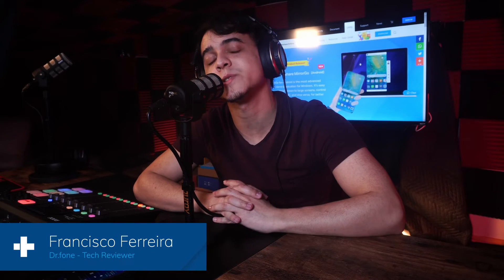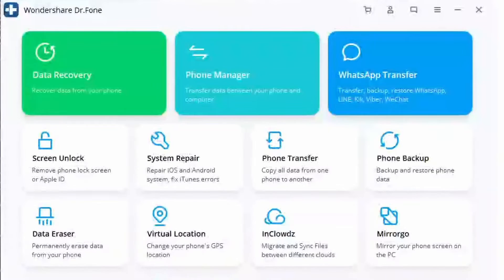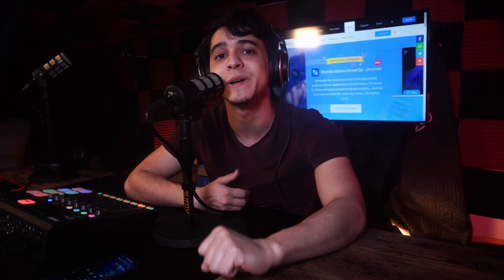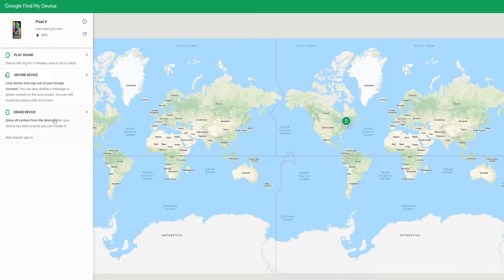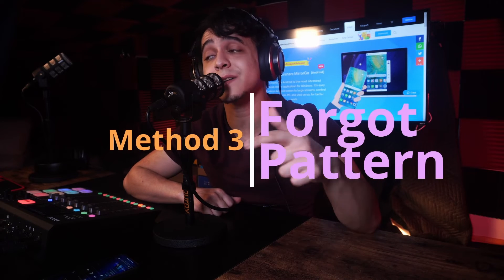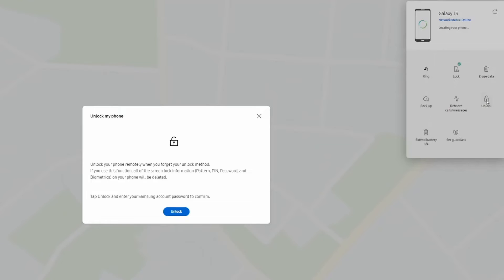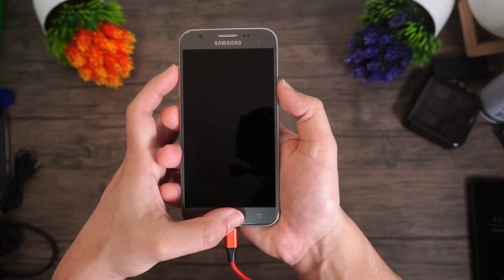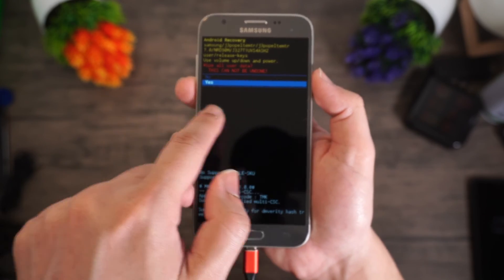How to Unlock Pattern Lock on Android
It doesn’t matter if you have forgotten the password/pattern of your Android device or would like to access someone else’s phone, there are plenty of ways to know how to unlock a phone with a pattern lock. In this video, we will let you know about 6 different ways to perform android pattern unlock without any trouble.

How to Crack a Pattern Lock? Follow the solutions in the video one by one.

Timestamps:
0:00 Intro
0:41 Method 1 Unlock phone pattern via Dr.Fone software
2:14 Method 2-Unlock pattern lock with Android Device Manager
3:21 Method 3-Android pattern unlock using the 'Forgot Pattern' feature
4:15 Method 4-Unlock Samsung phone pattern lock using Samsung Find My Mobile
5:33 Method 5-Unlock Android pattern lock in Safe Mode
6:18 Method 6-Unlock pattern lock with the factory reset

If you also need to follow a text tutorial on how to unlock pattern lock on android step by step, you can refer to the article on the official